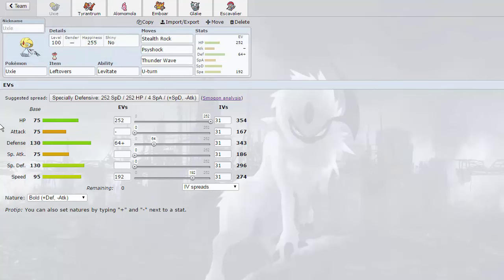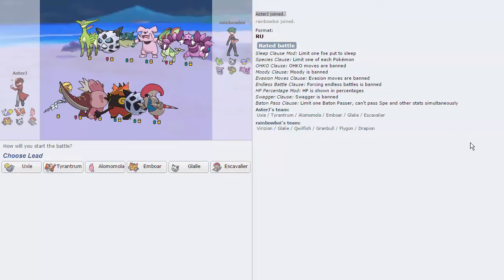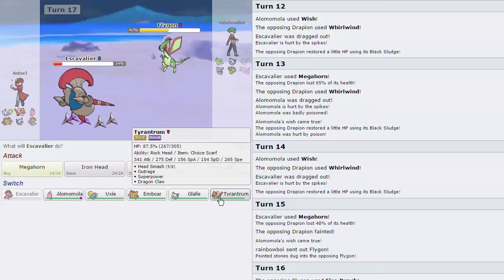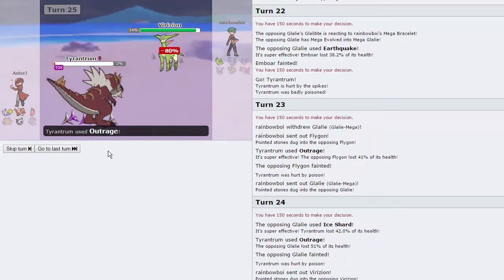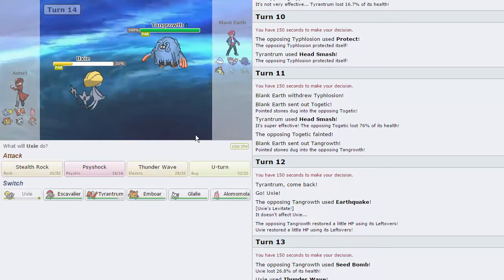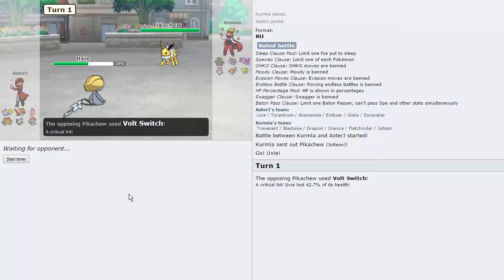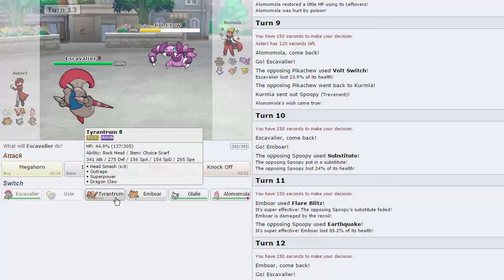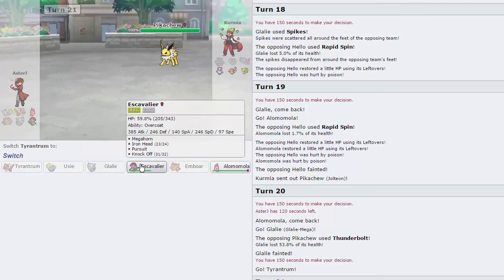Pokemon [ORAS] Showdown Live #29 w/ AsterJ - RECOIL!